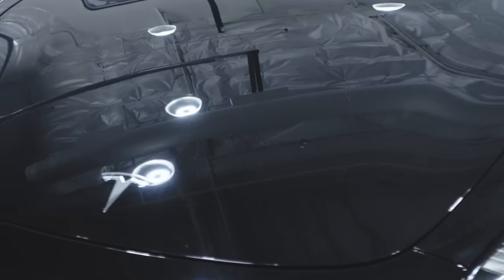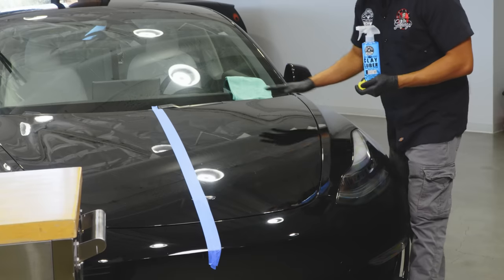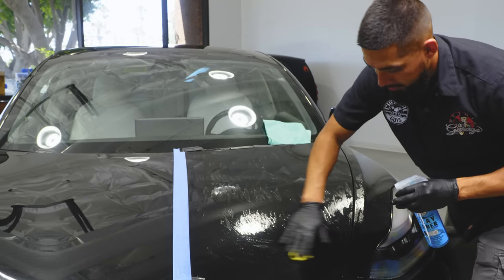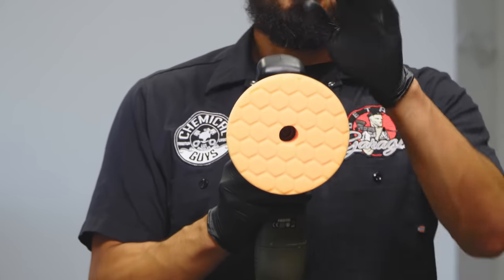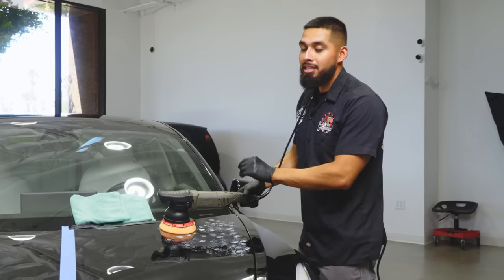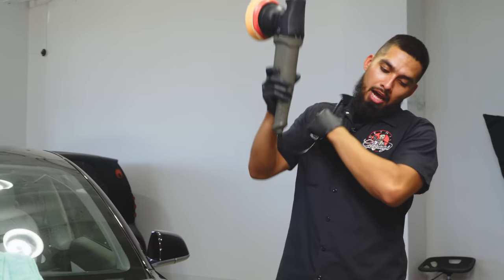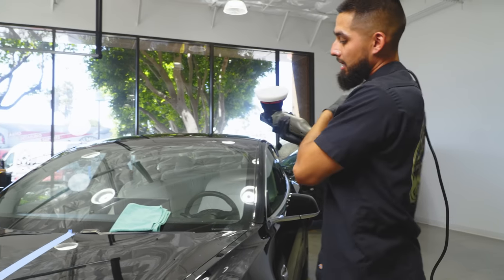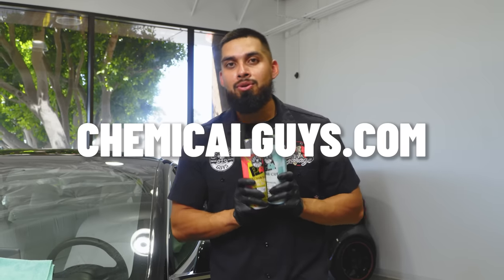How To Remove Scratches From A Car - Black Paint Polish DIY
Learn how to remove swirl marks and scratches from black or other dark colored paint! Buffing out or polishing paint scratches from your car is easier than you think and we'll show you how.

Speed and perfection was our goal in developing C4, the evolutionary compound capable of precision paint correction and perfection. Rapid results in less time in a compound that is effortlessly capable of removing scratches and swirls, sanding marks, scratches, acid rain etching, and severe swirls and holograms means this is your new go-to compound whether you have a DA or rotary polisher, or you’re working by hand. C4 is developed for fast cutting paint correction without long work times and is designed and developed for tremendous results in the shortest time possible. With P4, speed is of the essence and long work times are not required, so you can get incredible results in the shortest time possible. When you’re looking for a truly perfect finish with deep gloss, P4 polish technology effortlessly produces flawless results with your DA or rotary polisher. The versatile polish is capable of correcting 2000 grit and finer sanding marks without dusting or leaving behind residue, making this polish extremely easy to use and work with.